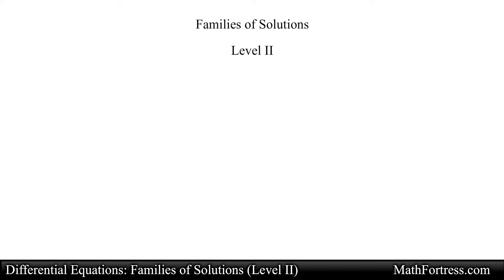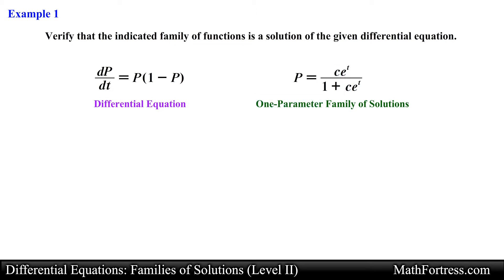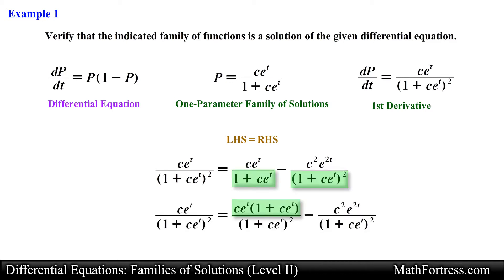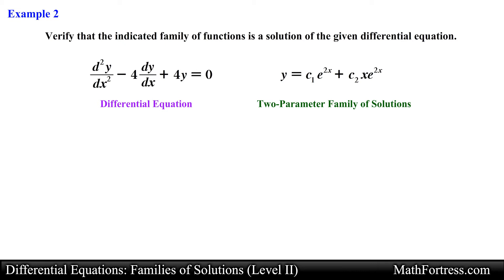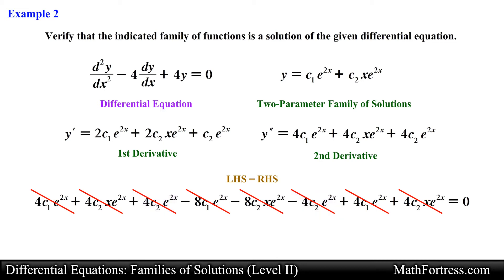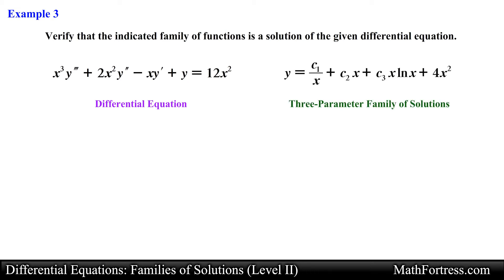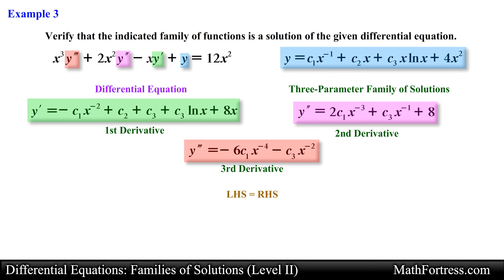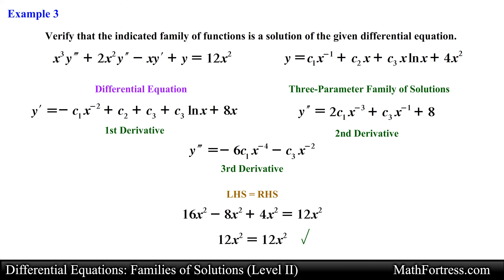Differential Equations: Families of Solutions (Level 2 of 4) | Verifying General Solutions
This video introduces the basic concepts associated with solutions of ordinary differential equations. This video goes over 3 examples illustrating how to verify general solutions of ordinary differential equations.

0:00 Introduction
0:16 Example 1
3:12 Example 2
5:18 Example 3